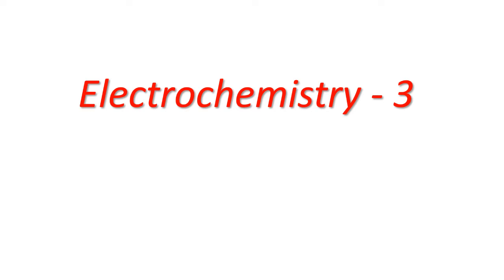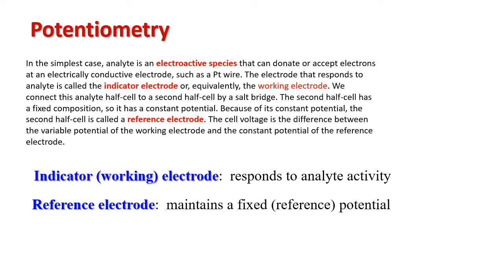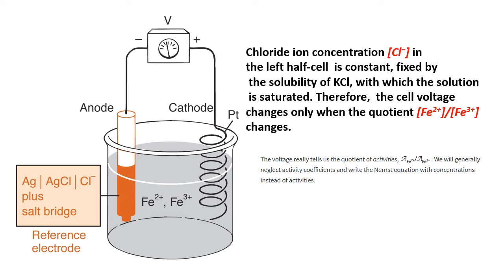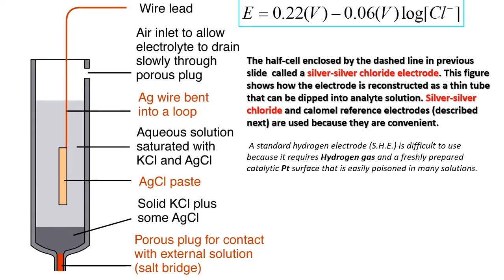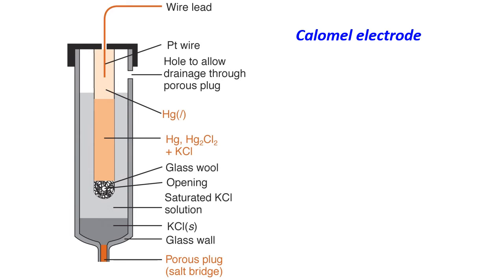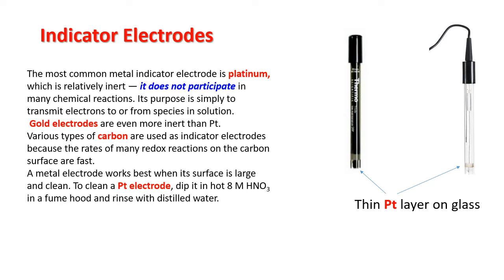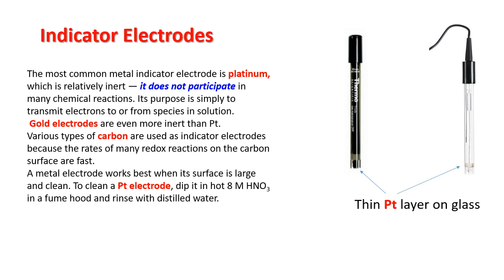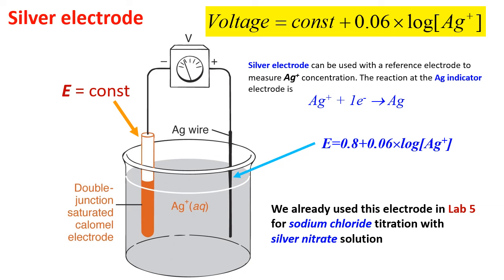Lecture 45: Electrodes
A brief introduction to the various types of electrodes